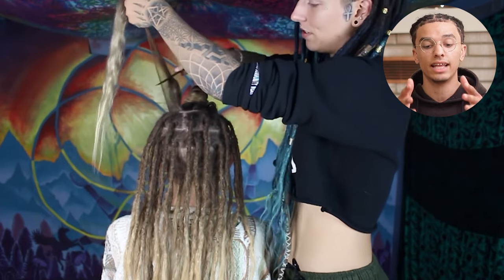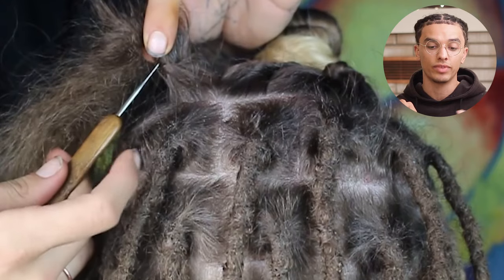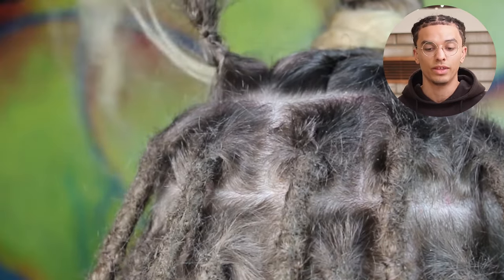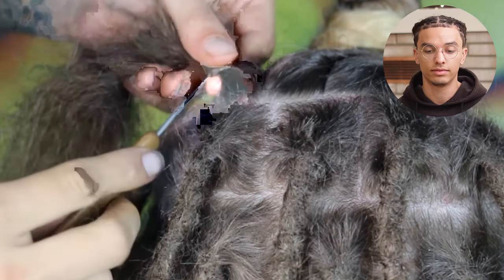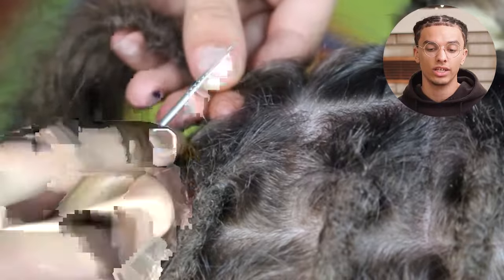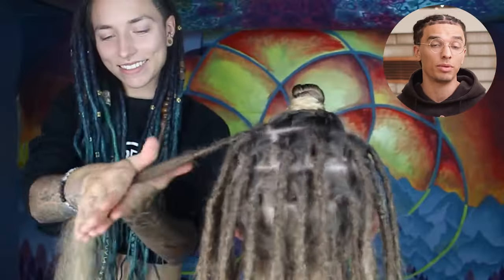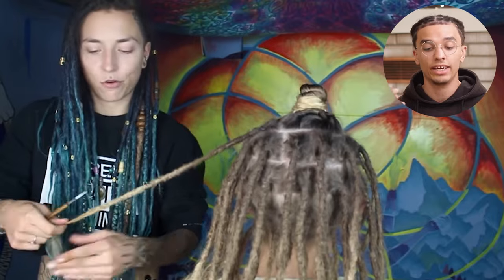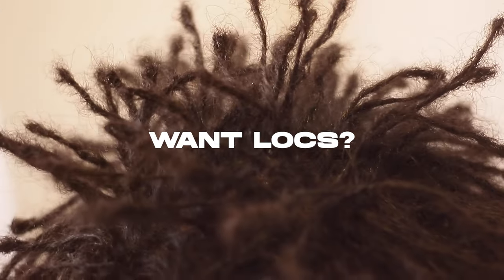The BEST Straight Hair Dreadlock Tutorial EVER